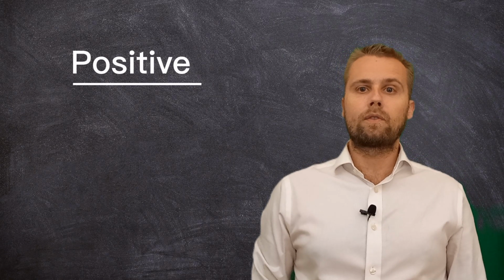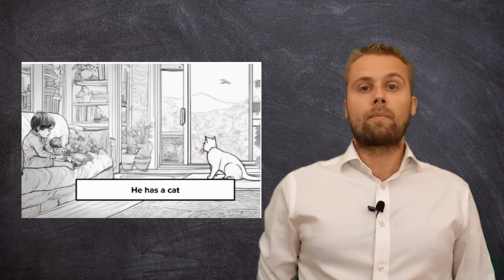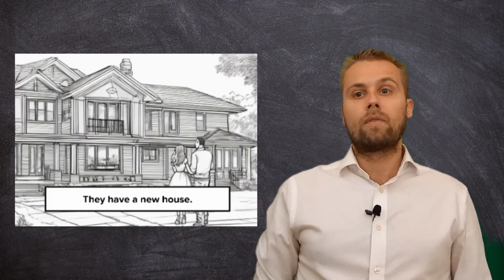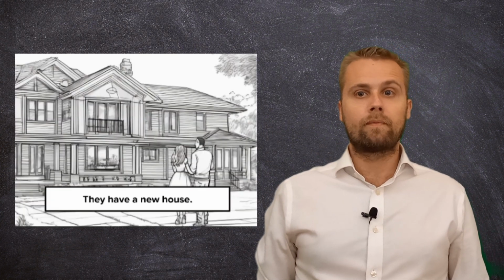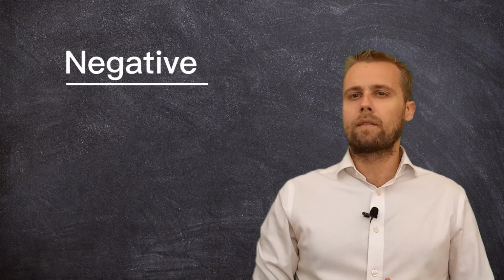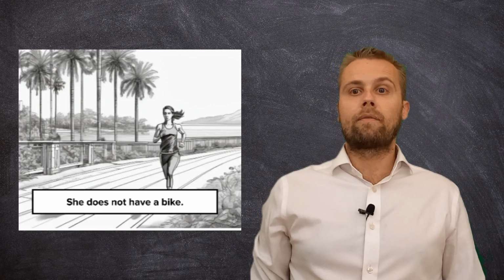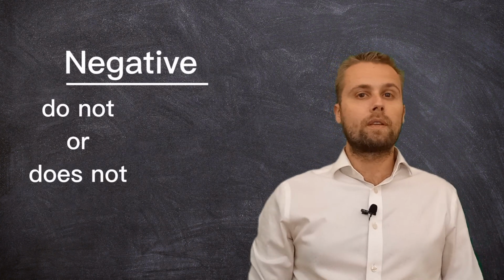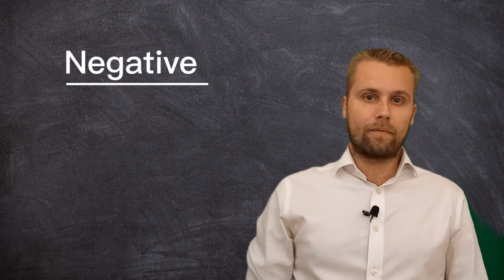Vector 3000 15: Have